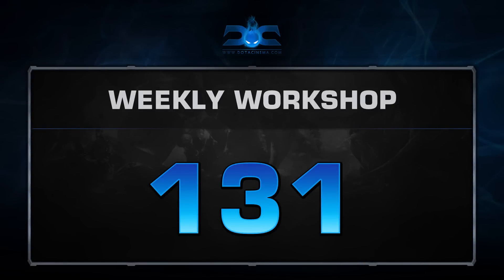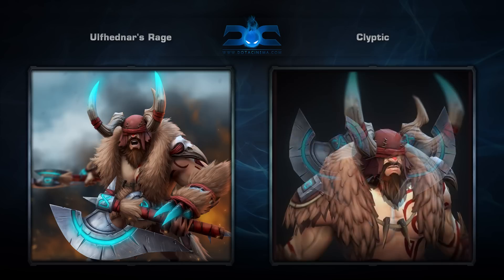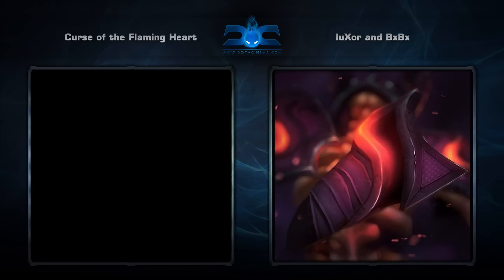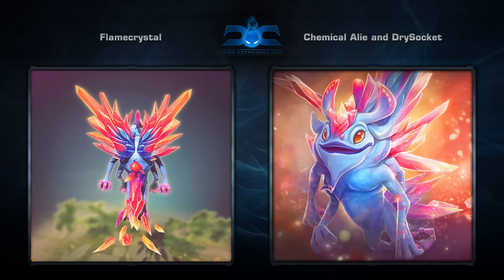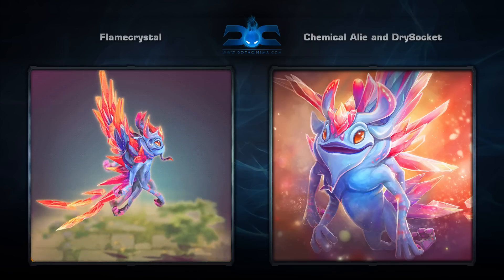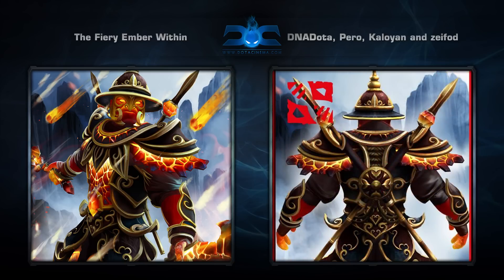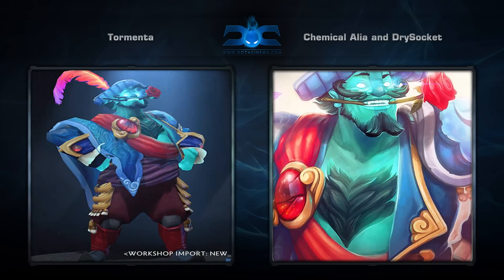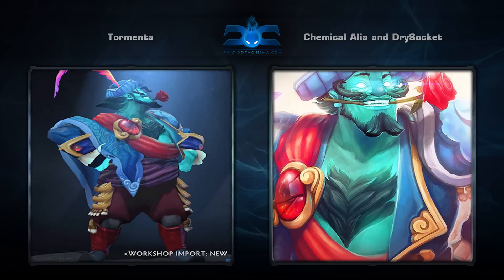Dota 2 Weekly Workshop - Week 131